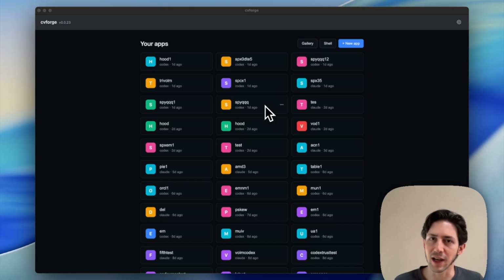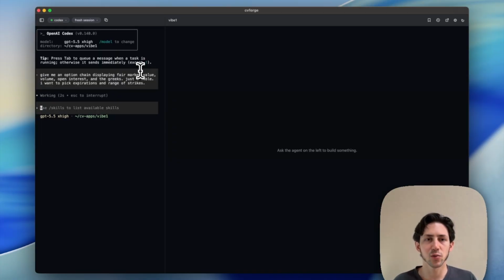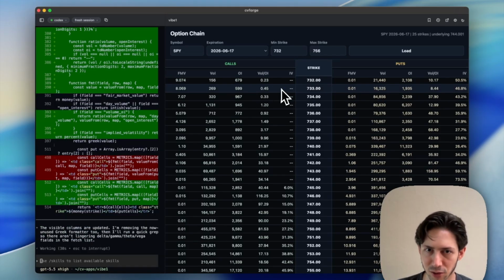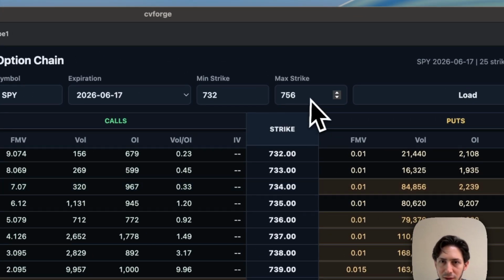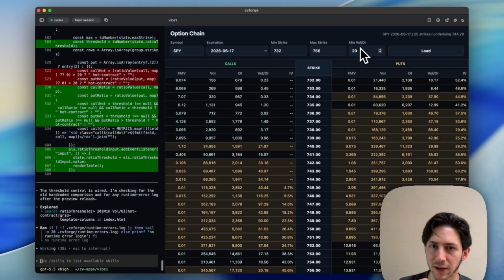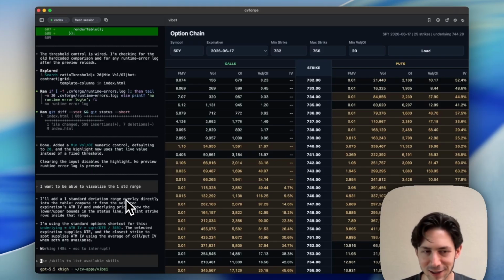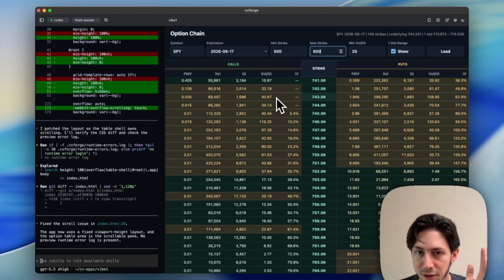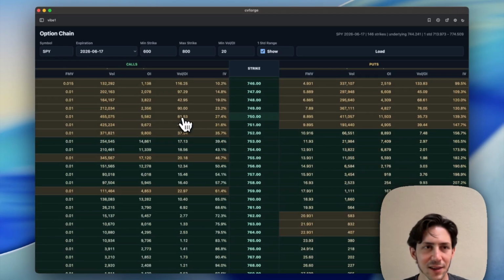this is why we vibe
vibe-coding options analytics with your AI coding agent - this is cvforge